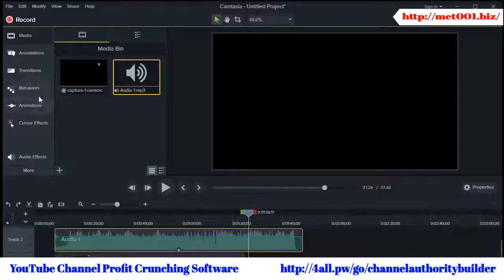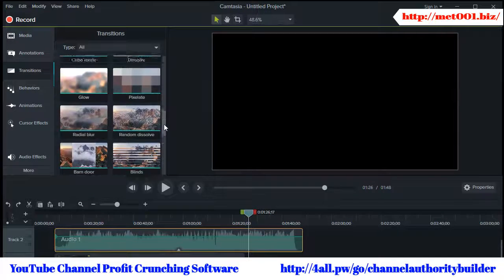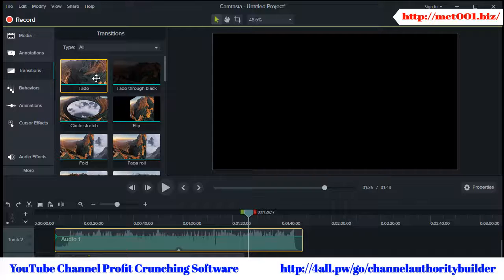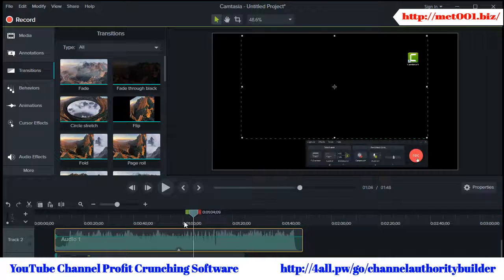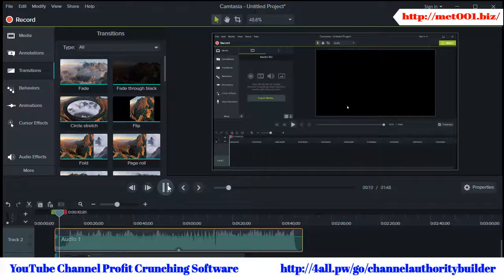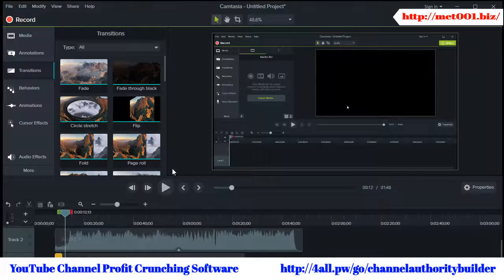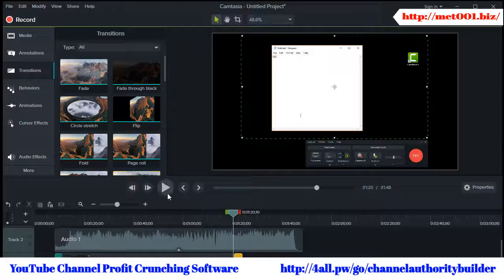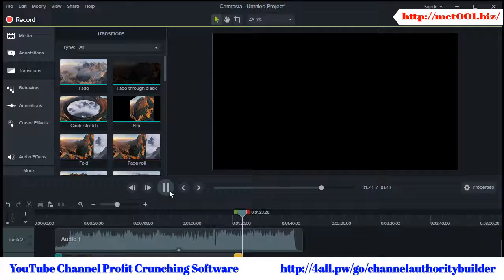Expert Content Camtasia How To Create Transitions And Animations